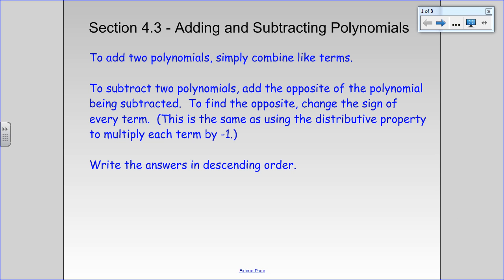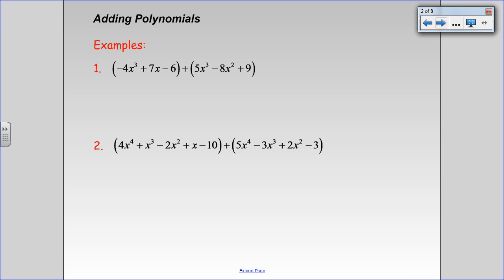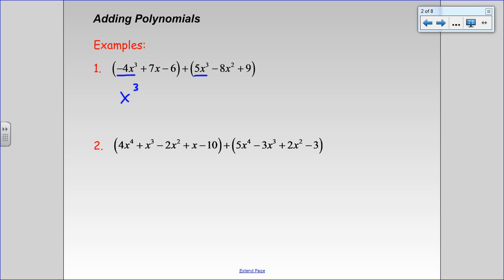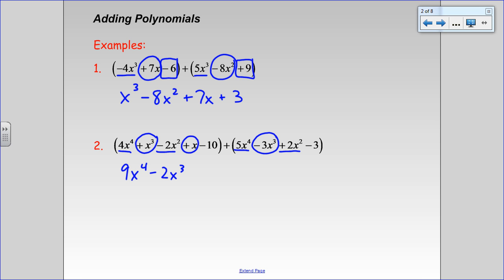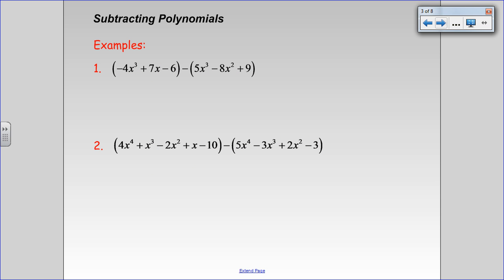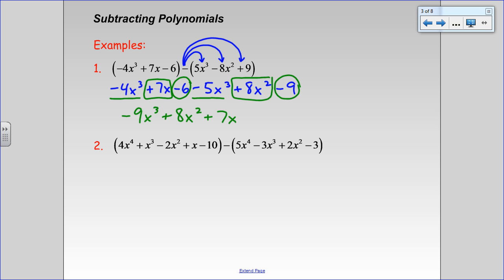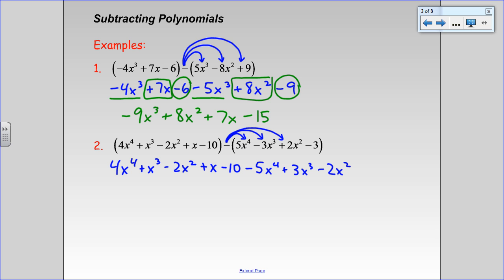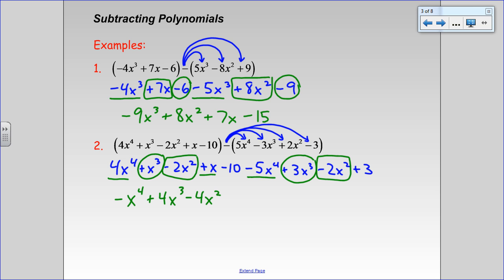Adding and Subtracting Polynomials